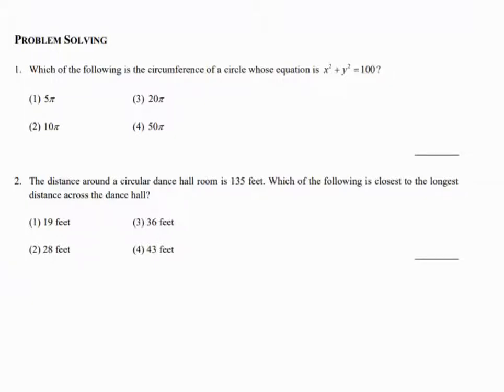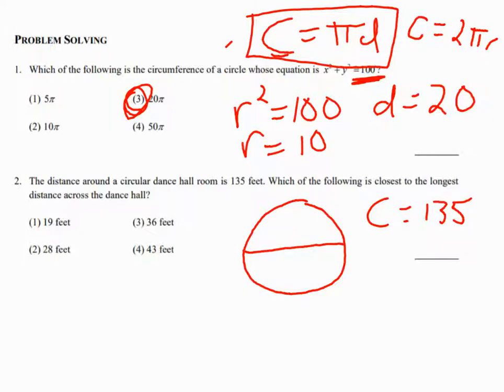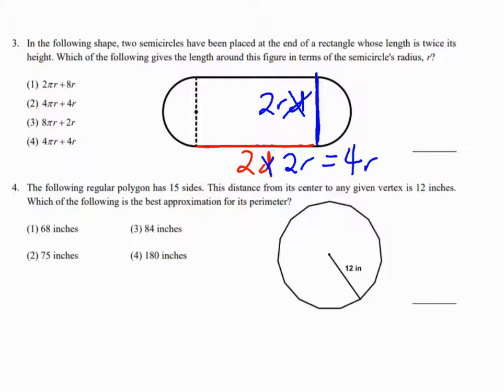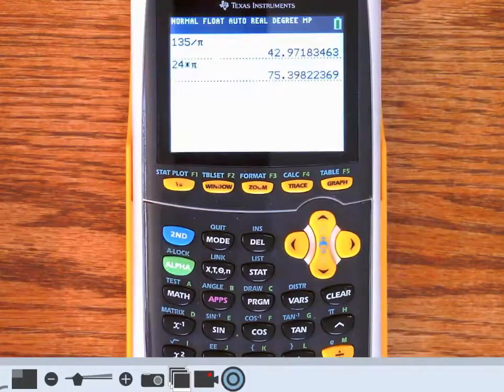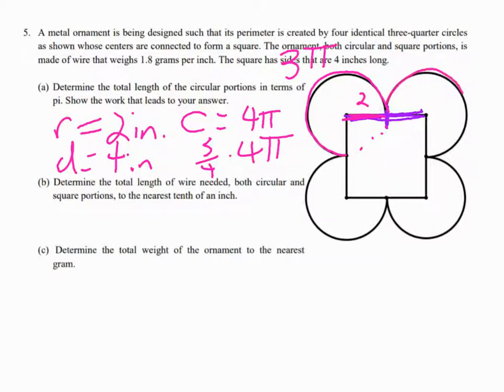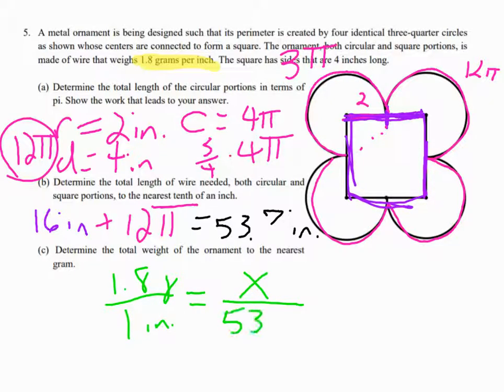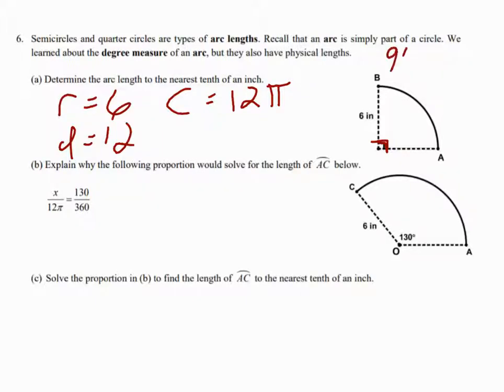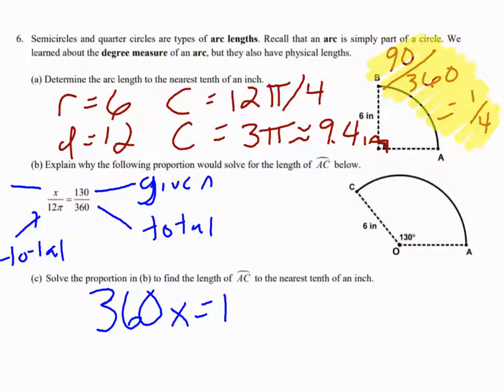Geometry - Unit #10, Lesson #2 - Circumference of a Circle